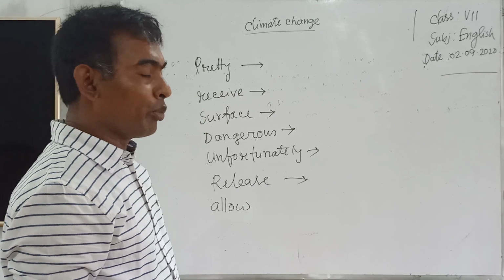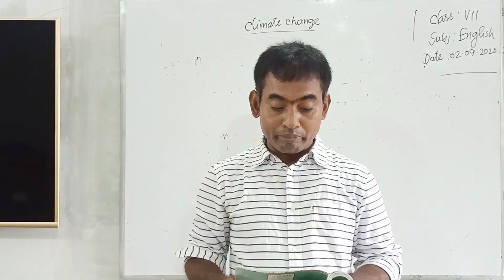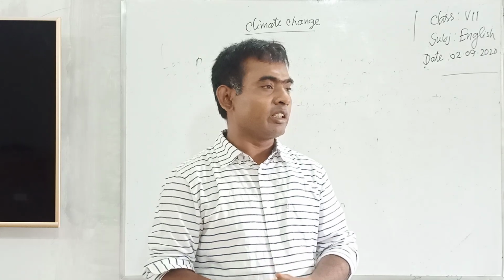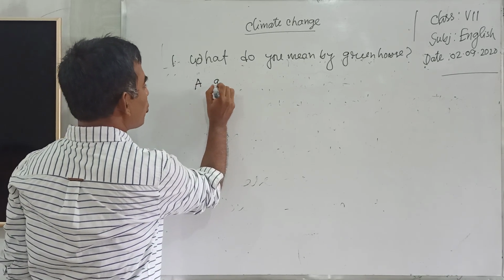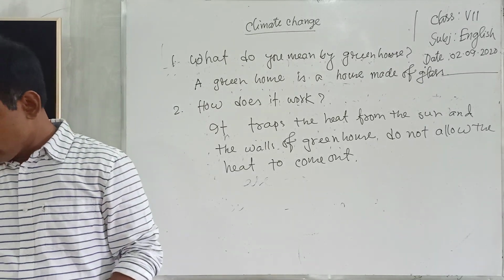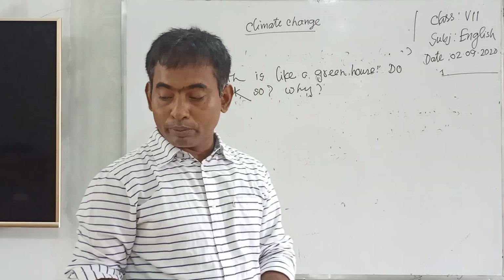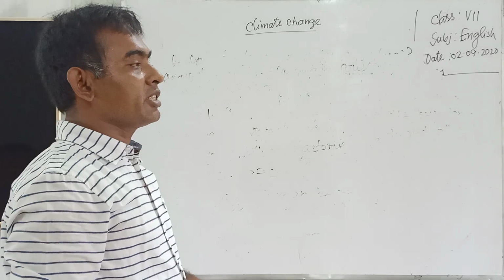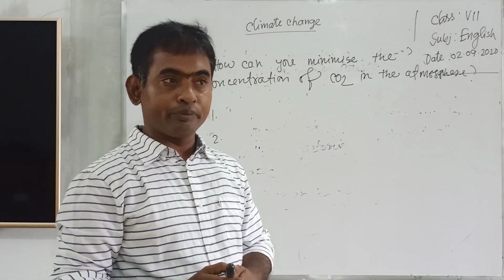English. Class Seven. Aminul sir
Md. Aminul Islam.Asst. Teacher. Govt. Boys High School. Gaibandha